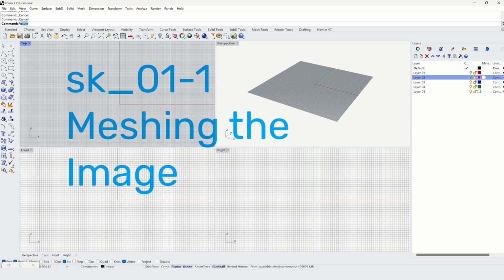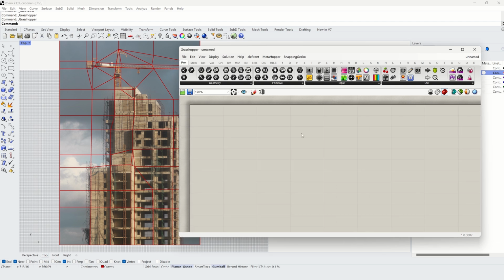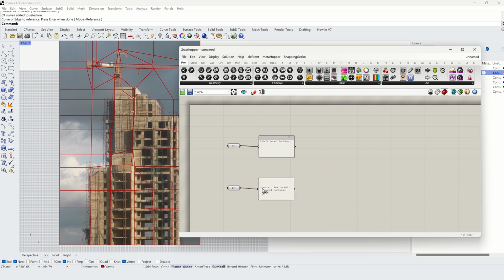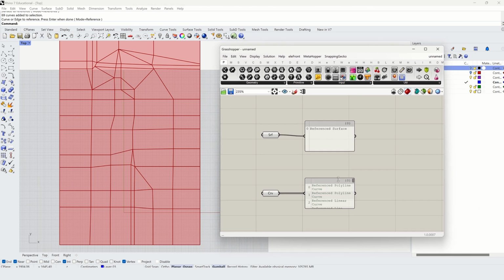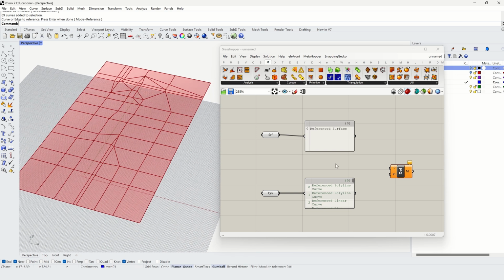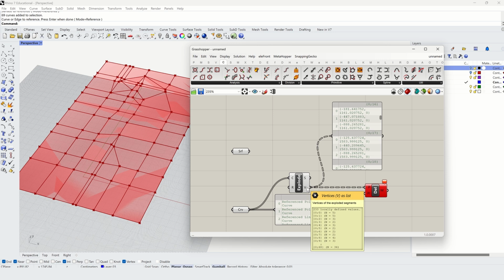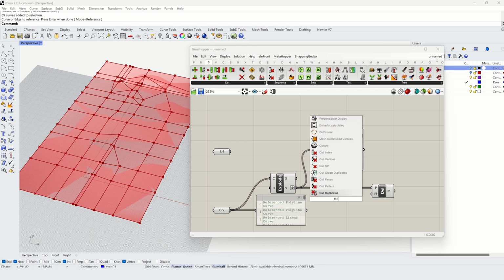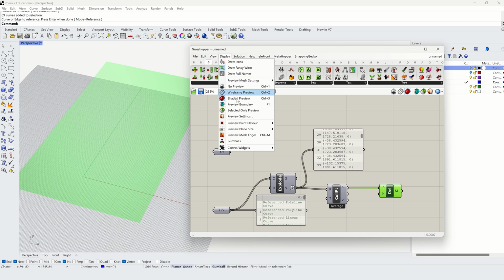sk_01-1 Meshing the Image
Sketch 01, step 1: Import a picture plane from Rhino into Grasshopper and apply it to a variable mesh.

➦ This tutorial uses Human plugin (use PackageManager to install before beginning)